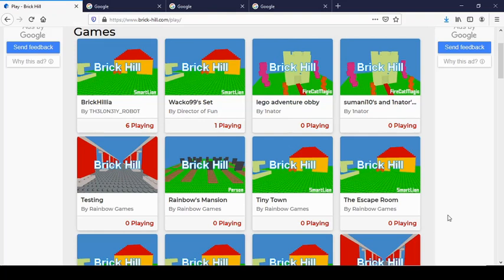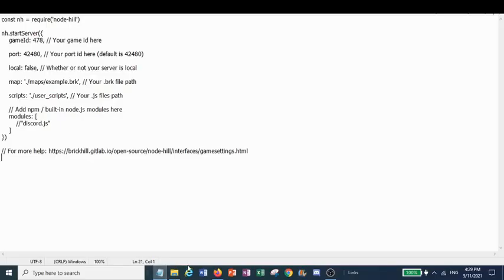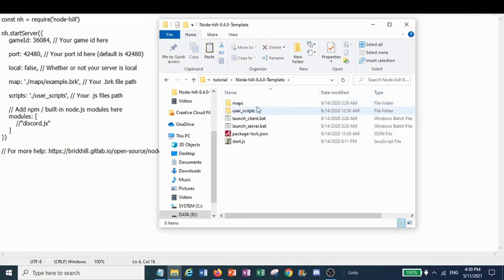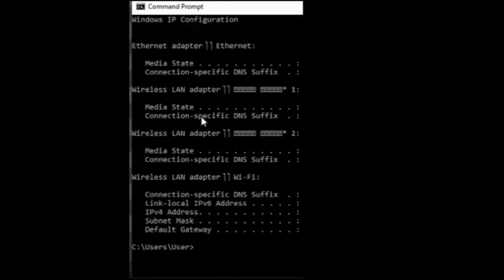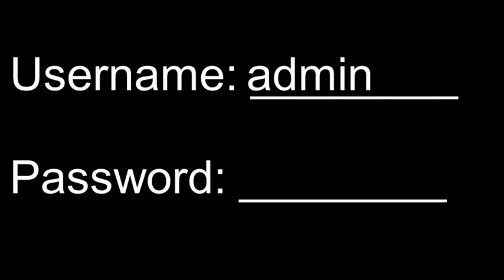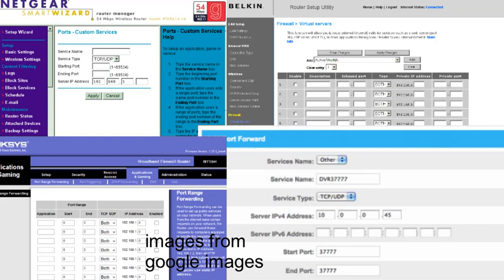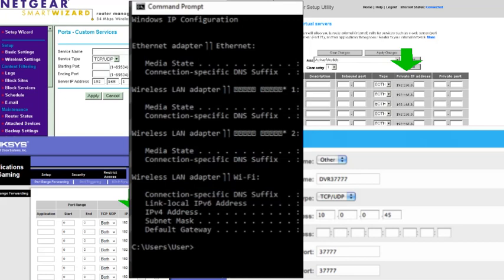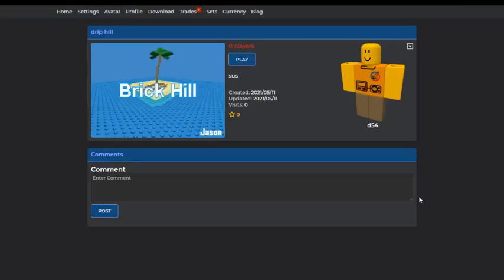node hill hosting tutorial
npm i node-hill@latest

theres been an update and the start.js file now asks for a hostkey, go to your sets settings and copy paste the host key from there.

got an error when trying to host? check out smartlion's thread
want to add admin commands to your game? add this to your start.js file -
    cheatsAdmin: {
        admins: [ID, ID],
        audit: true,
        safeCommands: false